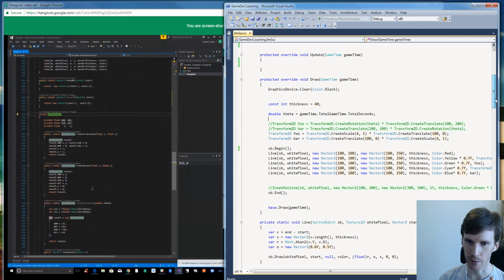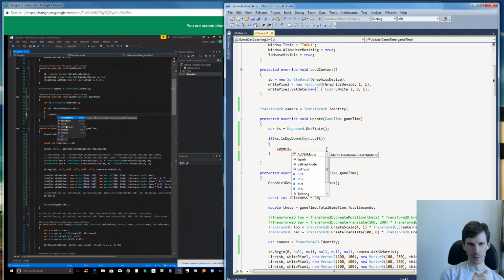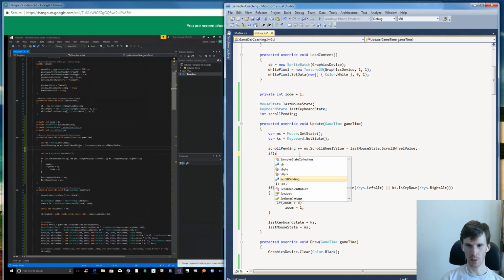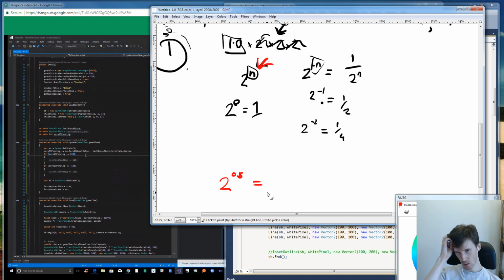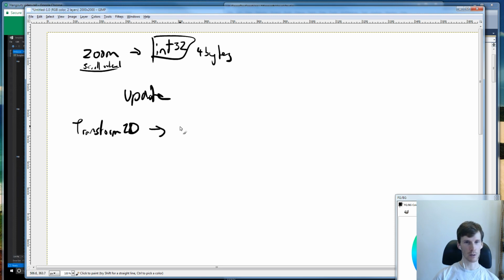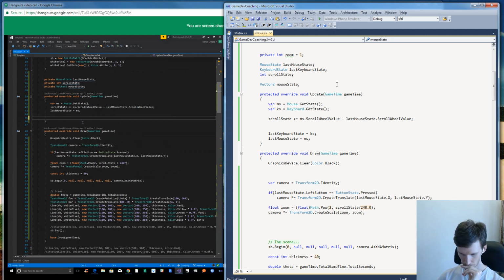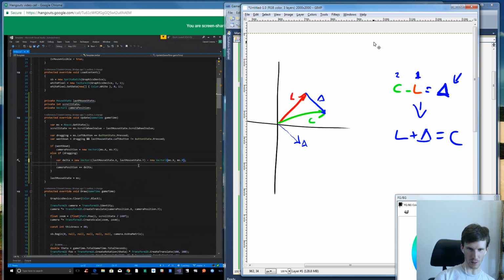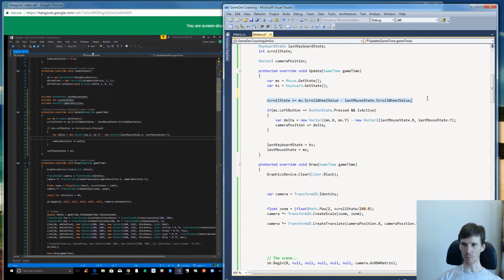GameDev Coaching 10 - Making a Camera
This week we go about programming a panning and zooming camera.